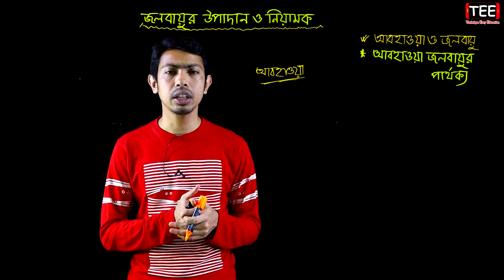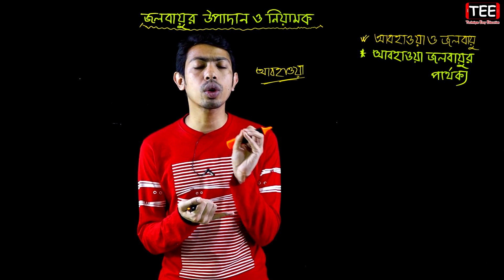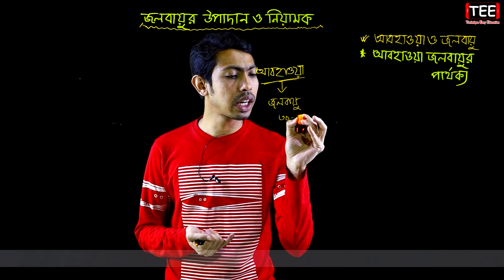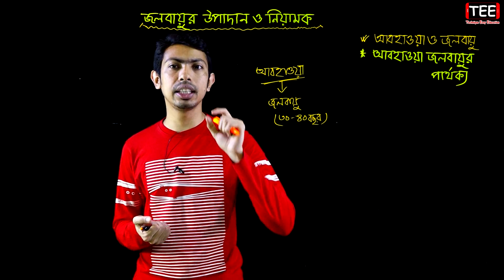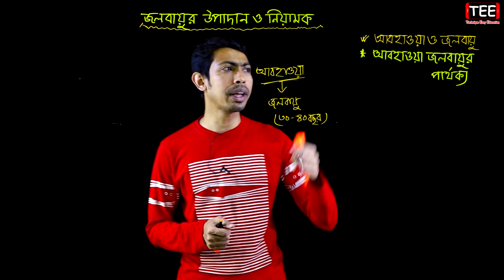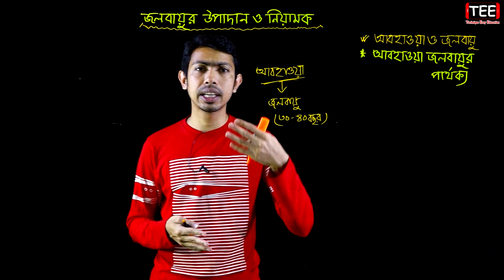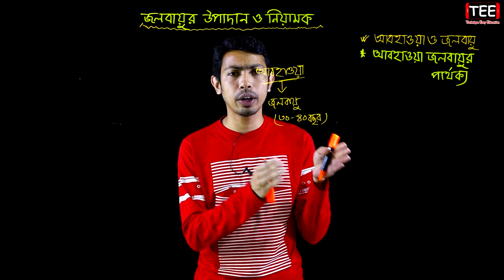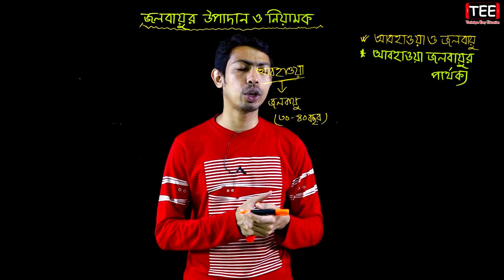আবহাওয়া ও জলবায়ু || আবহাওয়া জলবায়ুর পার্থক্য || HSC Geography 1st Paper Chapter 5 (Part-1)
আবহাওয়া ও জলবায়ু
আবহাওয়া জলবায়ুর পার্থক্য
জলবায়ুর উপাদান ও নিয়ামক
HSC Geography 1st Paper Chapter 5 (Part-1)